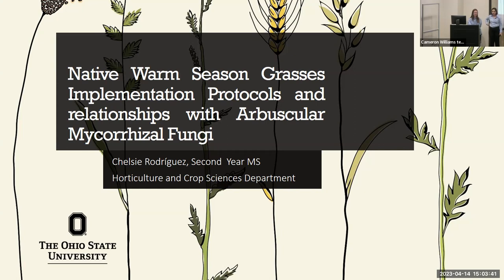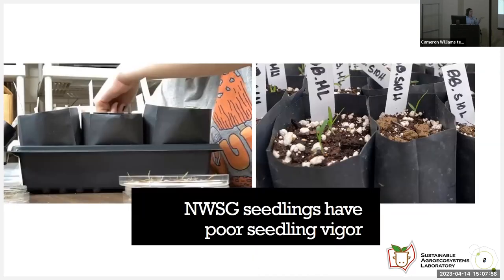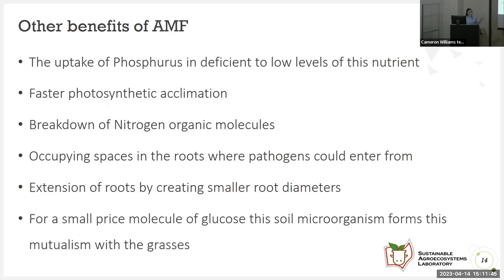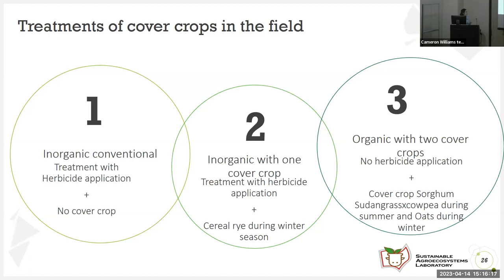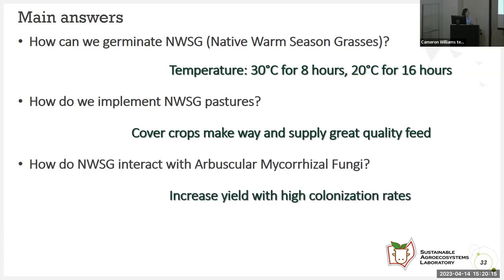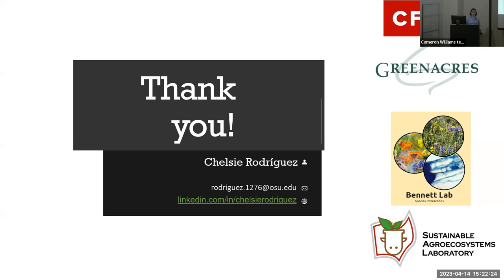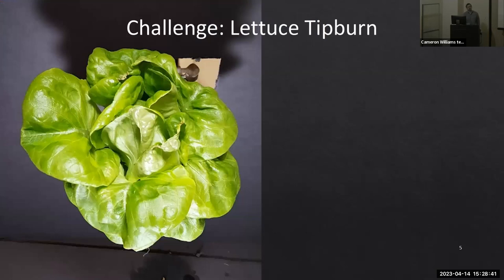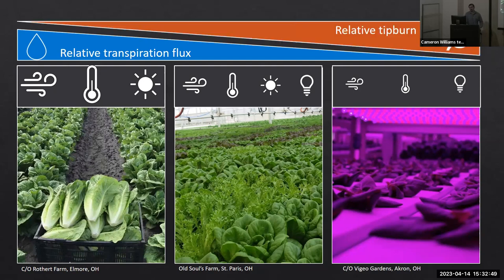PSS Seminar Chelsie Yvette Rodriguez and John Ertle April 14, 2023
Native Warm Season Grasses Implementation Protocols and Relationships with Arbuscular Mycorrhizal Fungi / Tipburn Management Through Controlled Environment for Indoor Vertical Farm Lettuce Production